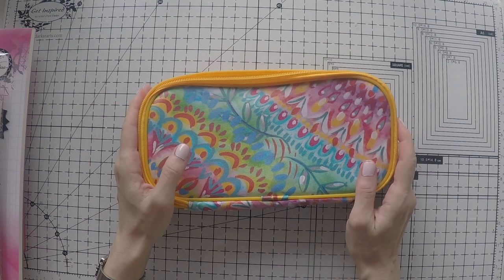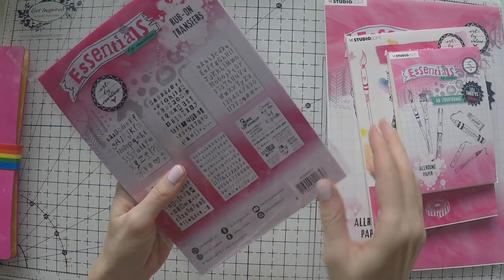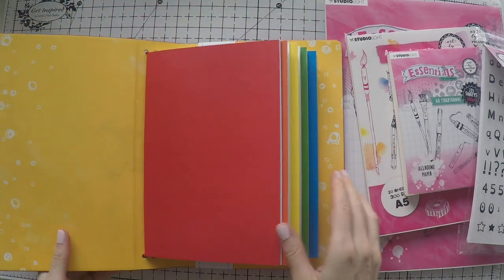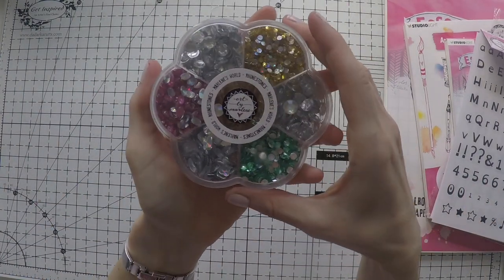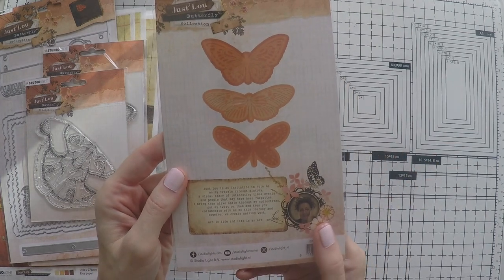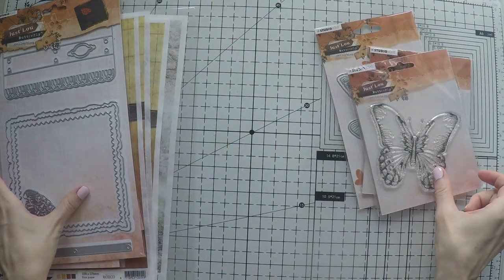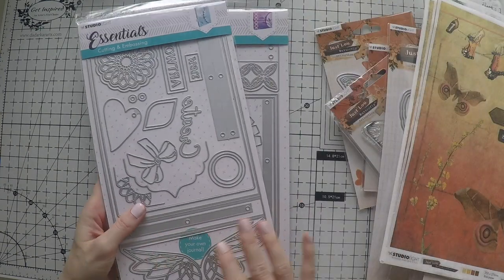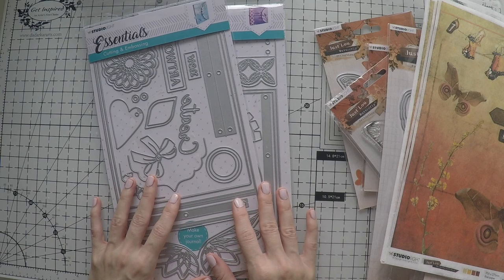UNBOXING - ART BY MARLENE & STUDIO LIGHT! 💕🦋💕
USE LINKS FOR PRODUCTS:
Studio Light Marlene's World and other products:
Australia:
-Crafters Cupboard( Jennifer and Angus Cooper in Melbourne)
-Mixed Media Store Australia (Mimi Bondi in Berkeley Vale, New South Wales)
Nederland:
- Scrapazza
- Hobbyvision
Norway: